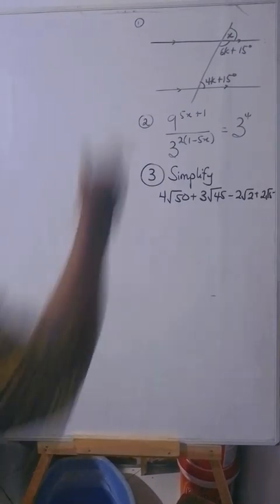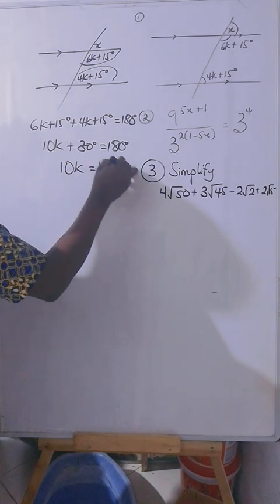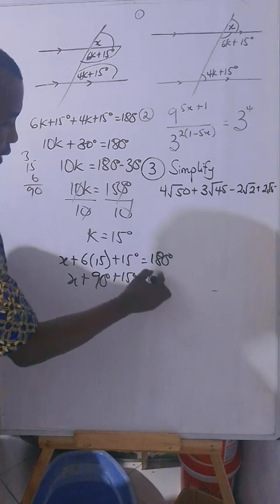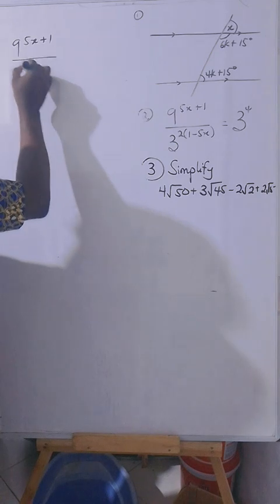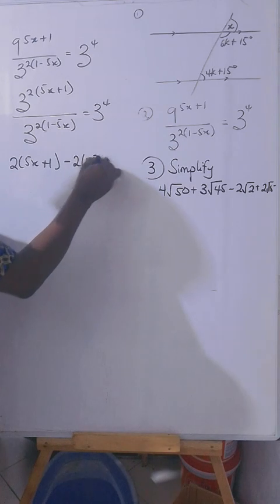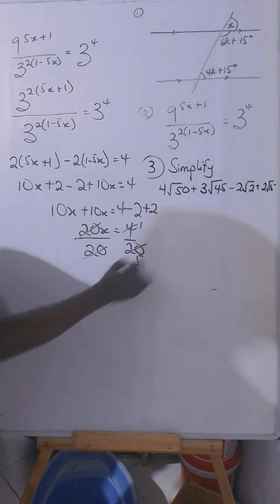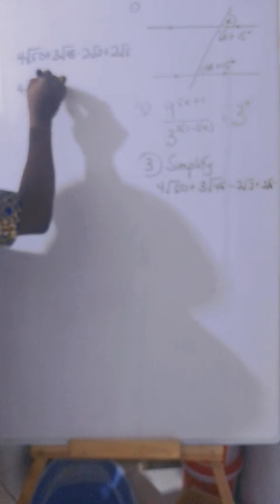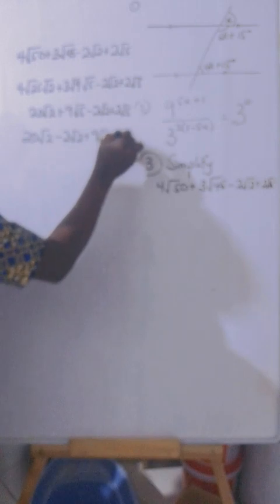Mathematics Lesson Episode 10. Let's learn together